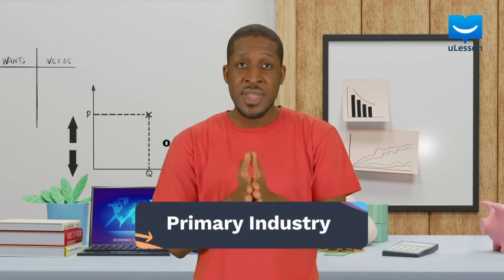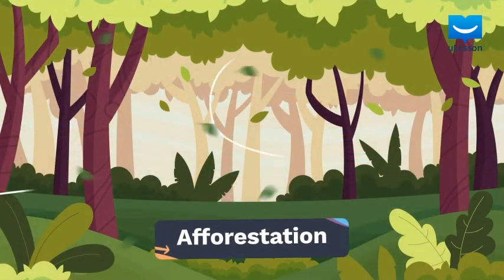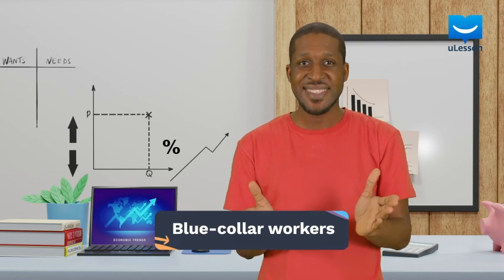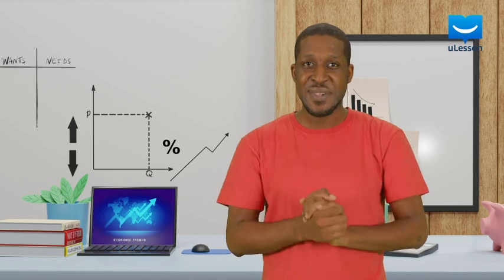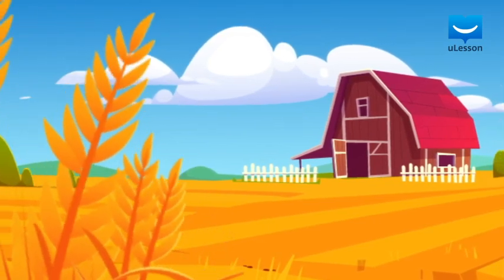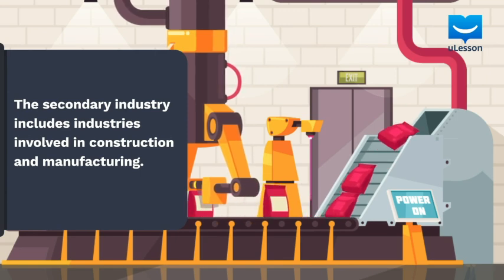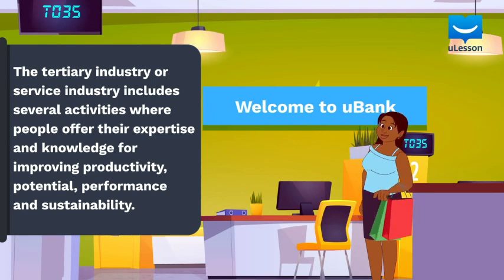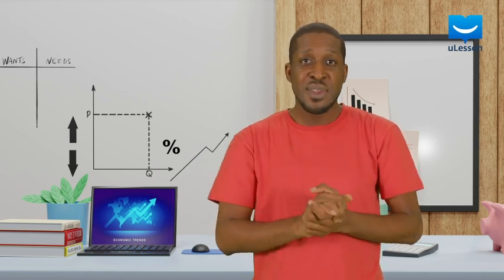Types of Industry